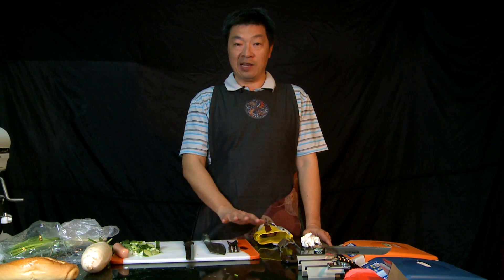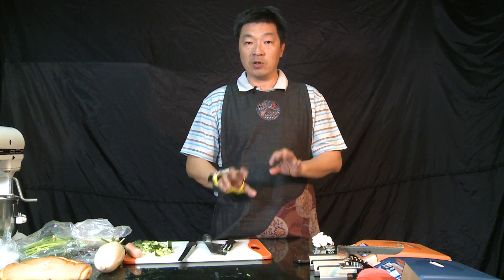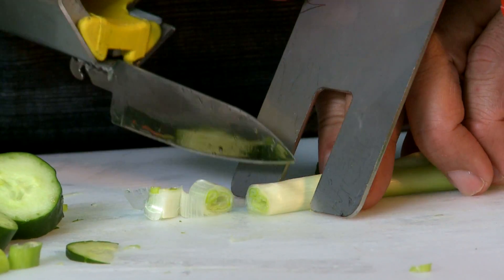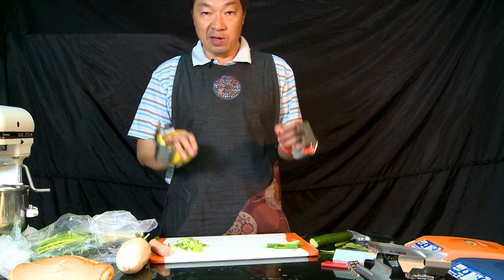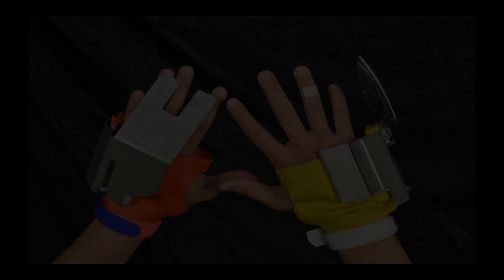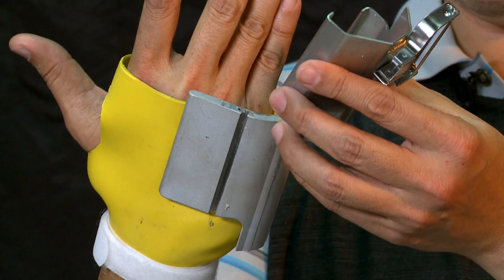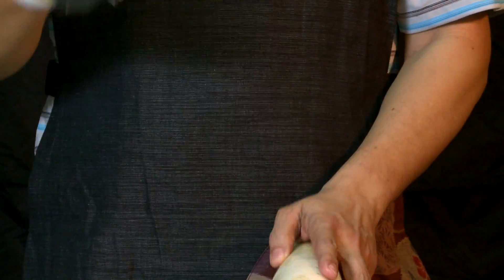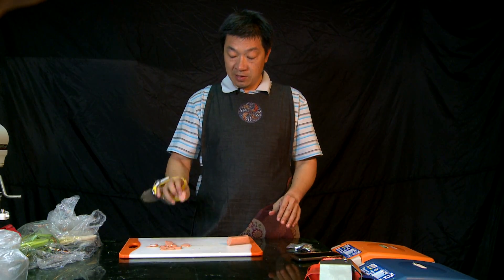EZ2S (Easy Tools) 黃色處理食物系列Full HD . Yellow products series for Food processing(Boss Wallet Series)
Full HD  (Easy Tools) 黃色處理食物系列Yellow products series for Food processing(Boss Wallet Series)